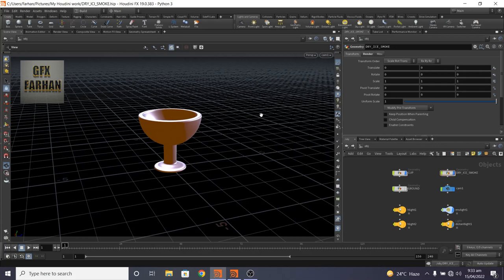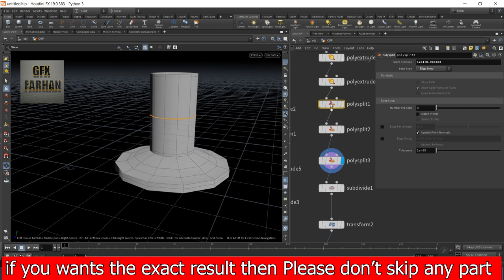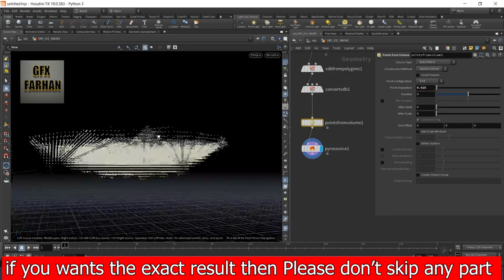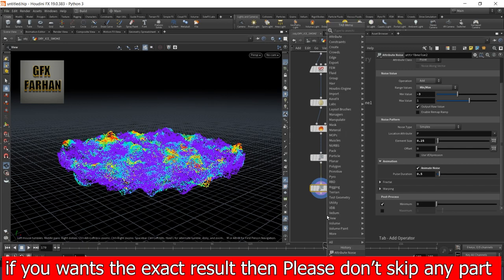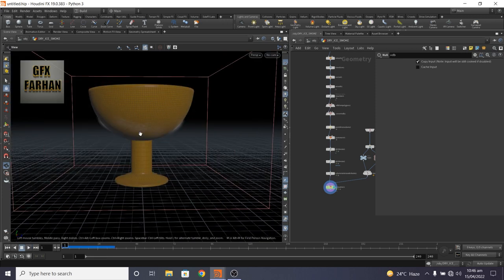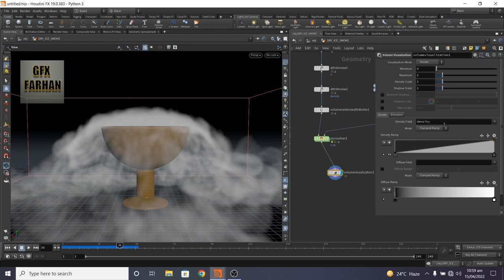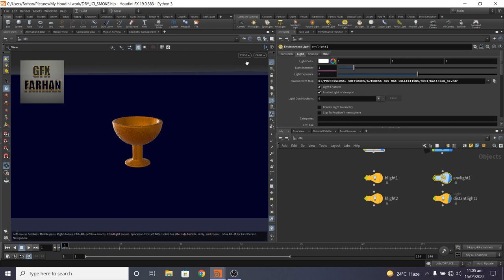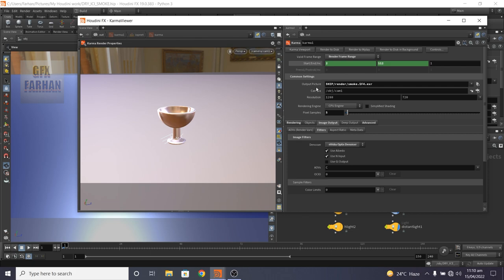How to make dry ice Smoke in houdini | houdini tutorial | houdini pyro fx tutorial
Hello everyone in this video I will show you How to make dry ice Smoke in houdini 19 step by step. the procedure is simple and easy (even houdini for beginners also follow along) but the result is so beautiful and amazing
this is houdini pyro fx tutorial i will show you the houdini pyro solver settings to make best houdini pyro smoke like dry ice smoke in houdini

How to make dry ice Smoke in houdini
houdini fx tutorial
houdini tutorial vfx
houdini vfx tutorial
houdini vfx
houdini tutorial
tutorial fx
houdini pyro
pyro houdini
karma houdini
houdini pyro fx
houdini pyro fx tutorial
houdini pyro fx
houdini pyro
houdini pyro tutorial
houdini pyro fx
houdini pyro solver
houdini pyro smoke
houdini pyro explosion tutorial
houdini pyro basics
houdini pyro to unreal
houdini pyro render
houdini pyro shockwave
houdini pyro redshift
houdini pyro spread
houdini reel
houdini 19
houdini showreel
houdini software
houdini vfx
houdini vs blender
houdini tutorial hindi
houdini tutorial beginner modeling
houdini tutorial water
houdini tutorial motion graphics
houdini tutorial abstract
houdini tutorial modeling
houdini tutorial particles
houdini tutorial explosion
houdini vfx tutorial
houdini vfx showreel
houdini vfx tutorial beginner
houdini tutorial abstract
houdini tutorial animation
houdini advanced tutorial
houdini arnold tutorial
houdini acoustic tutorial
houdini tutorial for beginner
houdini 3d animation tutorial
houdini tutorial basic
houdini tutorial beginner
houdini blast tutorial
houdini balloon tutorial
houdini beach tutorial
houdini blood tutorial
houdini blender tutorial
houdini tutorial cloth
houdini cloud tutorial
houdini crowd tutorial
houdini compositing tutorial
houdini chocolate tutorial
houdini city tutorial
houdini complete tutorial
houdini collision tutorial
houdini dust tutorial
houdini debris tutorial
houdini desert tutorial
houdini rbd destruction tutorial
houdini wall destruction tutorial
houdini ground destruction tutorial
houdini car destruction tutorial
houdini tutorial easy
houdini environment tutorial
houdini effects tutorial
houdini electricity tutorial
houdini engine tutorial
houdini tutorial fire
houdini tutorial fx
houdini tutorial for beginners
houdini tutorial free
houdini tutorial flip
houdini fireworks tutorial
houdini fur tutorial
houdini tutorial grass
houdini karma tutorial
houdini 19 karma tutorial
houdini lighting tutorial
houdini lightning tutorial
houdini lava tutorial
houdini logo tutorial
houdini material tutorial
houdini meteor tutorial
houdini muscle tutorial
houdini magic tutorial
houdini mops tutorial
houdini nebula tutorial
houdini tutorial ocean
houdini octane tutorial
houdini tutorial procedural
houdini tutorial pyro
houdini tutorial portal
houdini quick tutorial
houdini tutorial render
houdini tutorial rbd
houdini smoke
houdini smoke simulation
houdini smoke tutorial
houdini smoke trail
houdini smoke simulation tutorial
houdini smoke explosion
houdini smoke render
houdini tutorial destruction